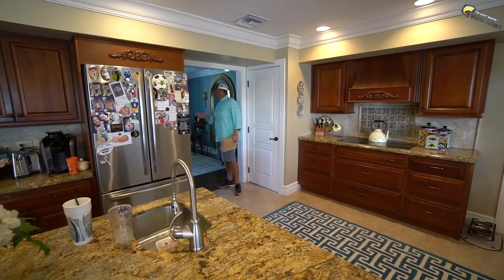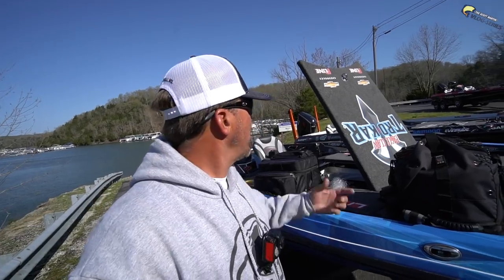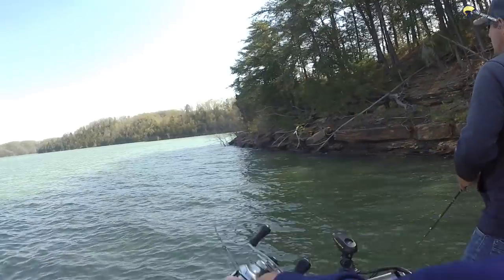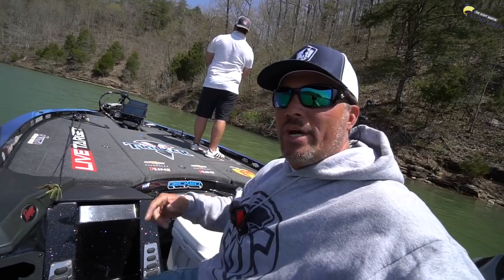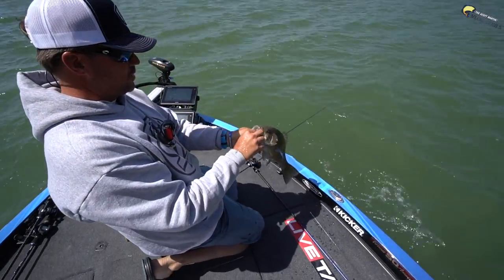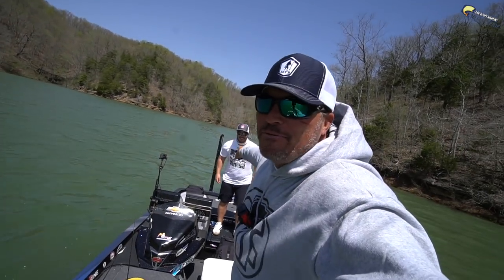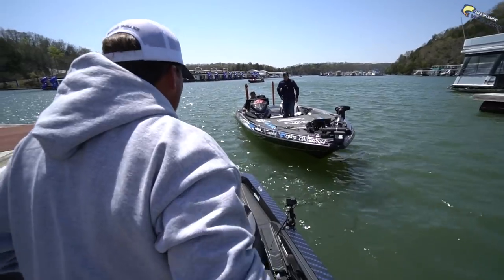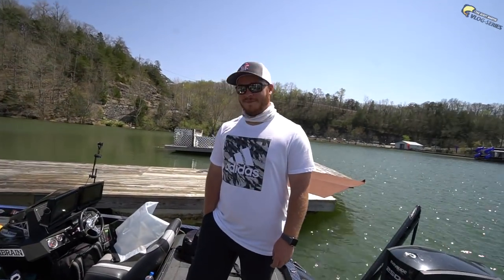We Challenge the MEGA HAMMERS! Spinnerworm’s first Tournament vs. the Johnston Brothers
Brandon and I fish in our first team tournament against two of the best Smallmouth experts in the World! Chris and Cory Johnston Challenge us on Lake Cumberland. Let me know what you think and who we should fish against next?

Give the Johnston Bros a Follow on IG!

Cory - coryjohnston_fishing

Chris - johnston_cj

Mystery Tackle Box is the most fun and affordable way to discover new lures every month.

**NEW** Want some of my Exact Fishing Locations and detailed fishing reports?

🛑 My Costa Sunglasses

—— FISHING GEAR ——

Swimbait Rod/Flipping Rod

Crankbait Rod

Swimjig Rod

-- CAMERA EQUIPMENT --

-- AUDIO EQUIPMENT --

-- SOCIAL MEDIA --